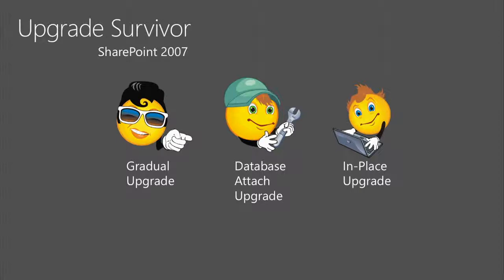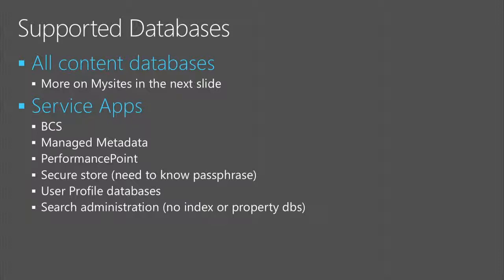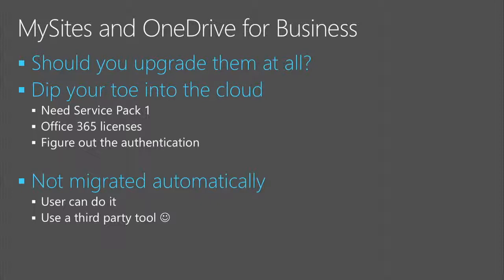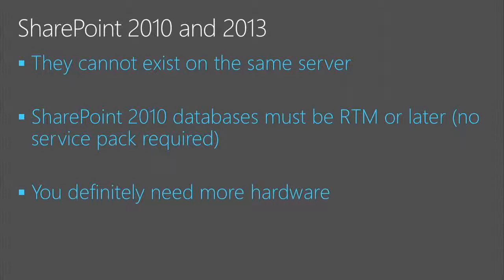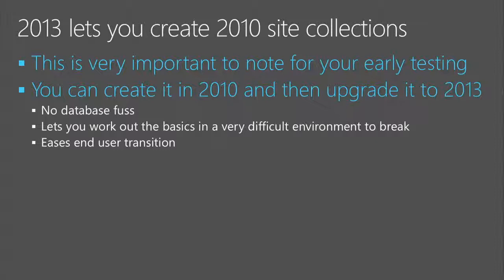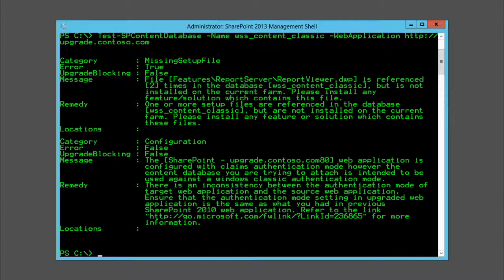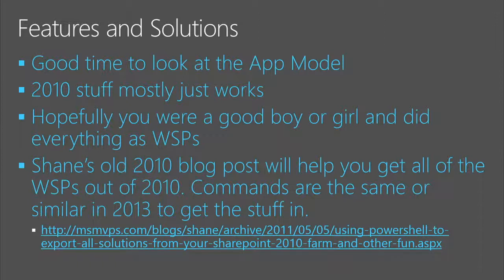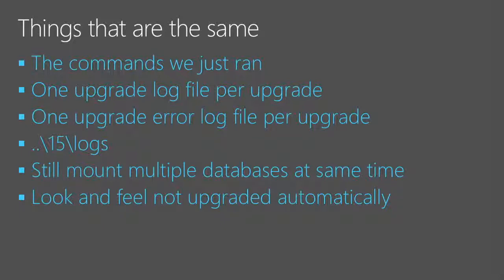Microsoft Ignite 2015 Upgrade to Microsoft SharePoint 2013 and Ready for Cloud Potential